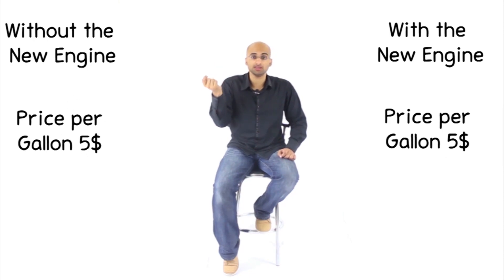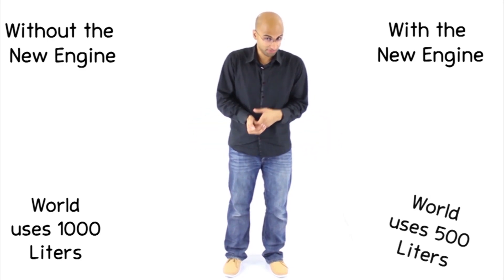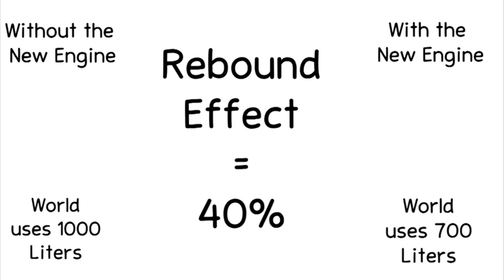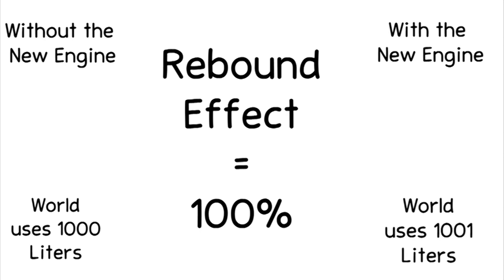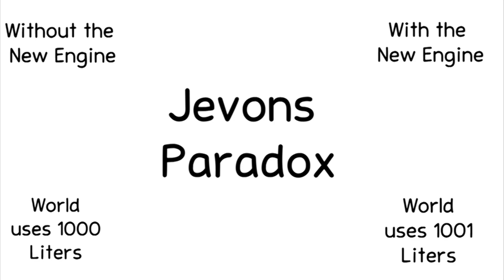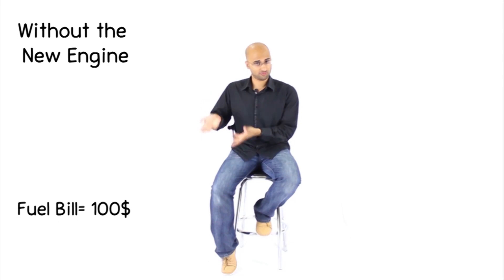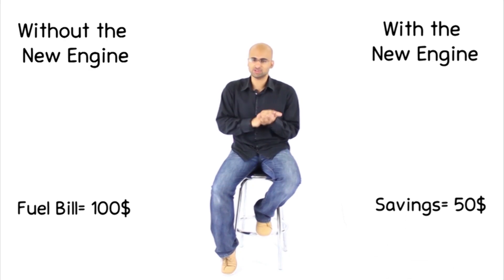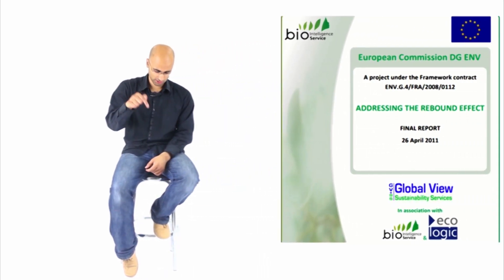How Green is not Always So Green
The final video in the "Is not Always So Green" series. Does Green Always = Green?

(More on the rebound effect)
(Report funded by the European commission)

Font by Jayvee D. Enaguas